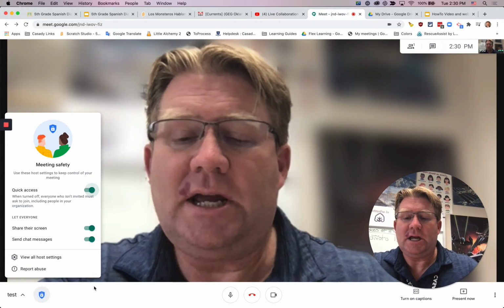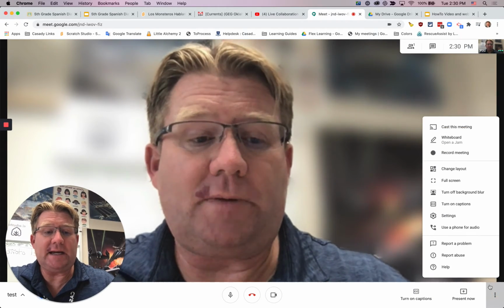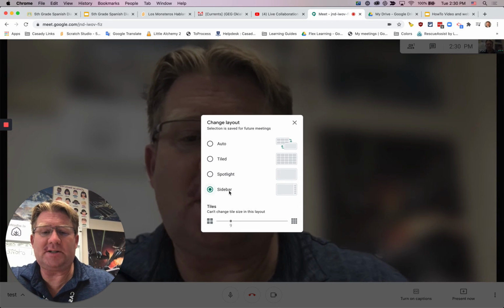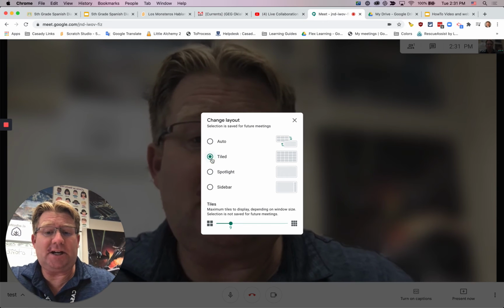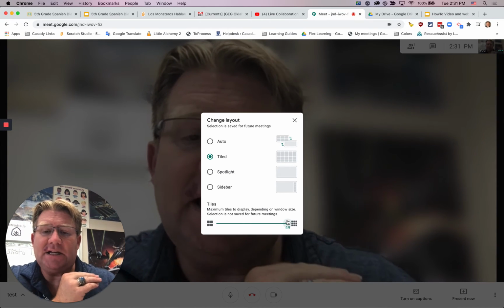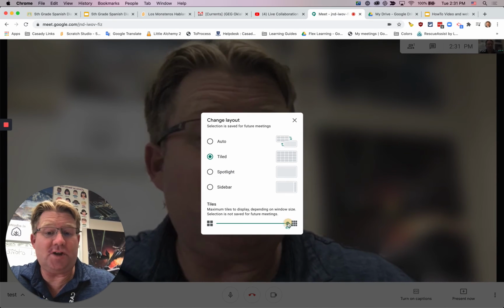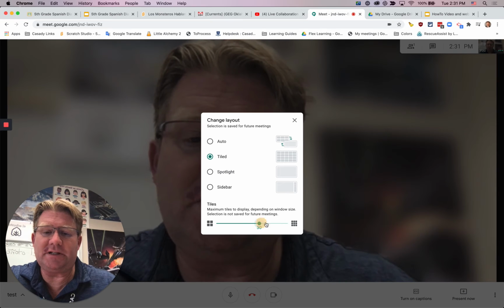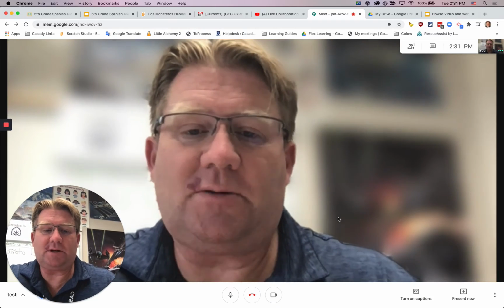Google Meet Updates Meeting Safety & Layout Changes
Google has rolled out some significant updates to Google Meet this month (October 2020). and more are coming. This 3 minute video highlights several of them including:

1- Background blur
2- Meeting Safety (including turning ON/OFF student/participant chat and screen sharing)
3- Layout Changes (view up to 50 participants in TILE view)

Updates also include integration of Google JAMBOARD, for using an interactive whiteboard with students. (This is especially helpful for math teachers!)